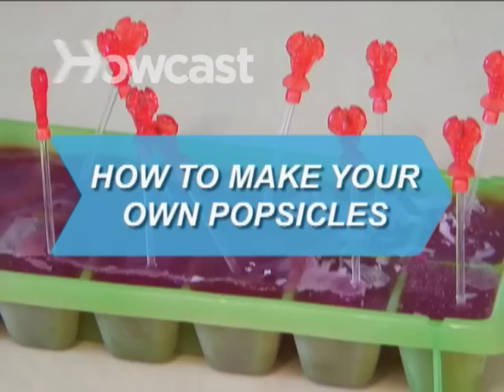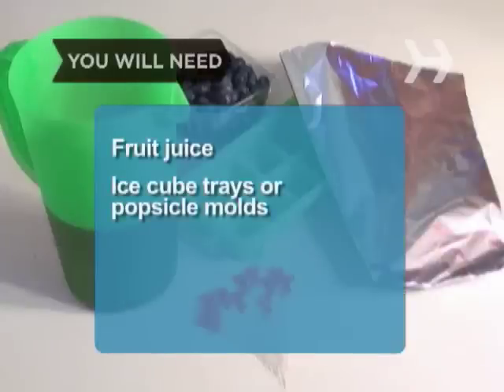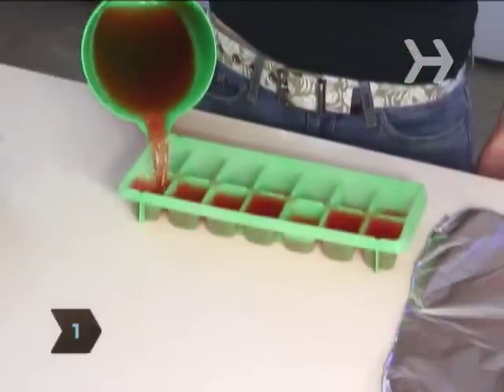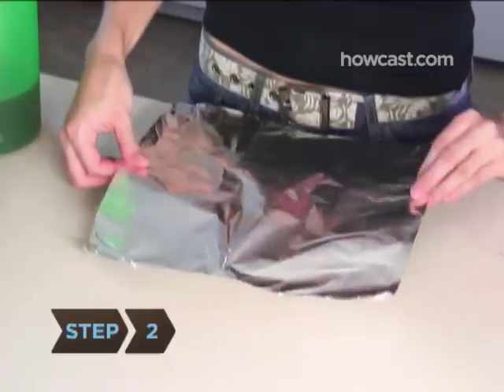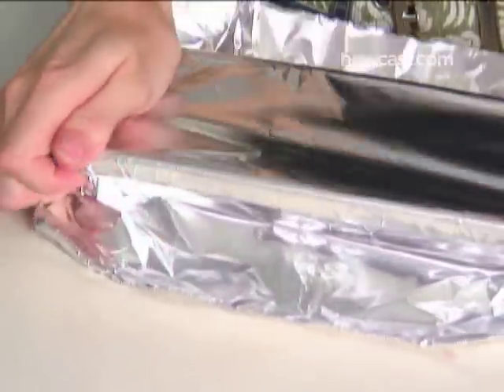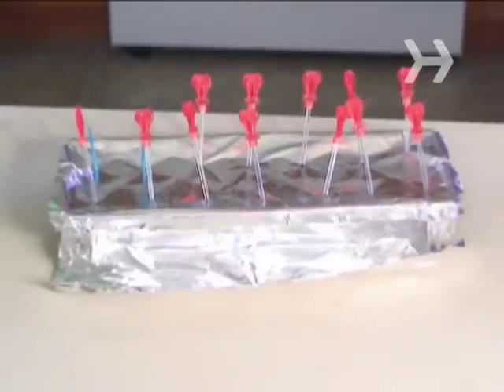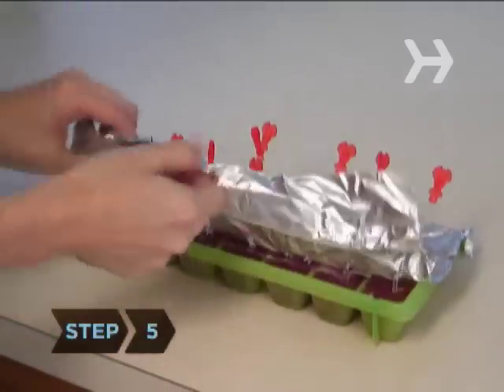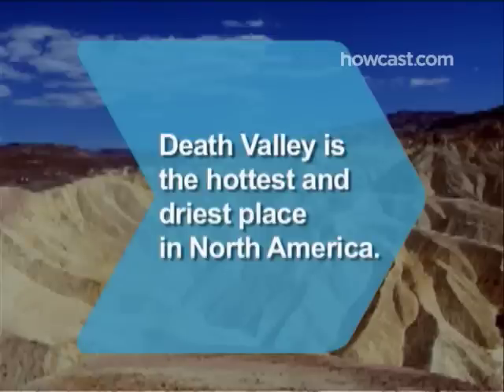How to Make Your Own Popsicles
Don't let the warm weather wear you down. Beat the heat and create your own frozen treats.

Step 1: Pour fruit juice into ice cube trays
Pour your favorite fruit juice into an ice cube tray or fun-shaped popsicle molds.

Tip
Add fresh fruit, such as berries or banana pieces, to the tray. Mix juices and fruits to create new popsicle flavors.

Step 2: Cover tray with aluminum foil
Cover the tray with a sheet of aluminum foil. Tightly wrap the edges of the foil around the sides of the tray to make sure it is secure.

Step 3: Insert popsicle sticks
Carefully poke one popsicle stick or toothpick through the aluminum foil into each section of the ice cube tray to serve as the handle. Be sure that the sticks are straight.

Step 4: Freeze popsicles overnight
Transfer the tray to the freezer, and allow your popsicles to freeze overnight.

Step 5: Remove the foil, and enjoy
Remove the sheet of foil from the top of the popsicles, and pull one out of the tray using the handle. Find a comfortable spot in the shade, and enjoy your tasty frozen treat.

Death Valley in California is the hottest and driest place in North America. The average temperature tops 100 degrees in summer, and average rainfall is less than two inches a year.